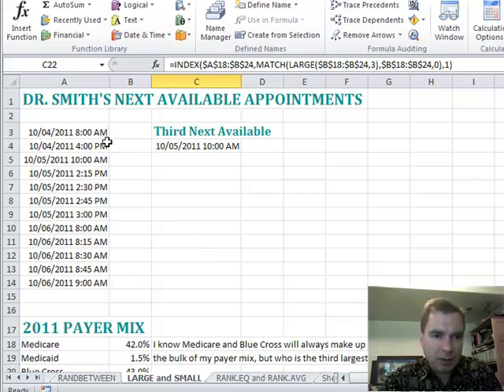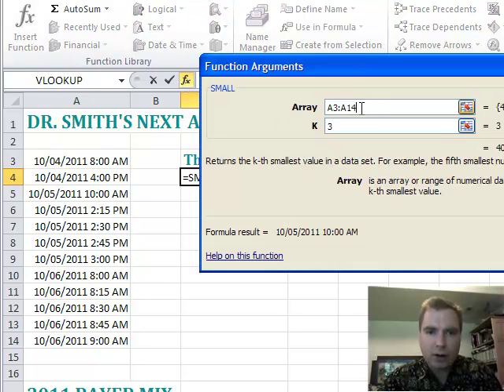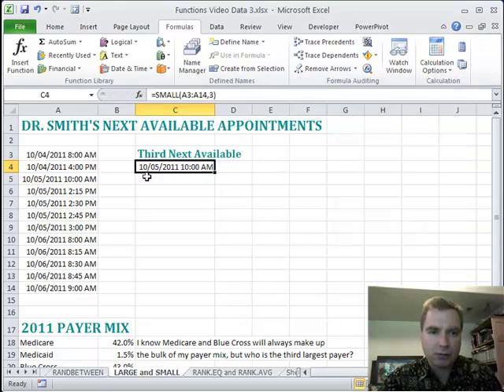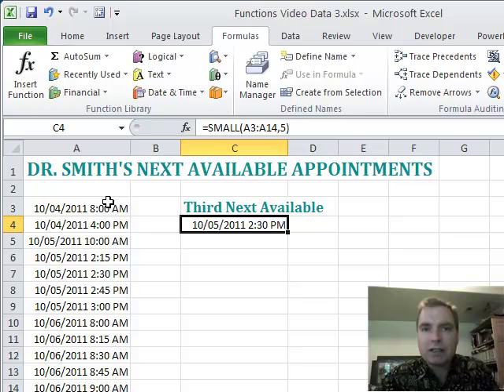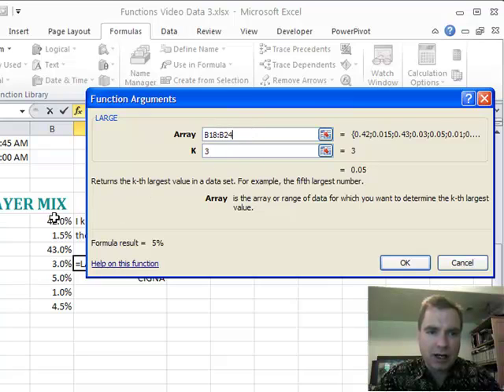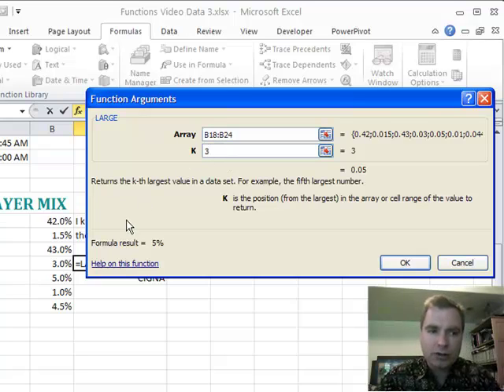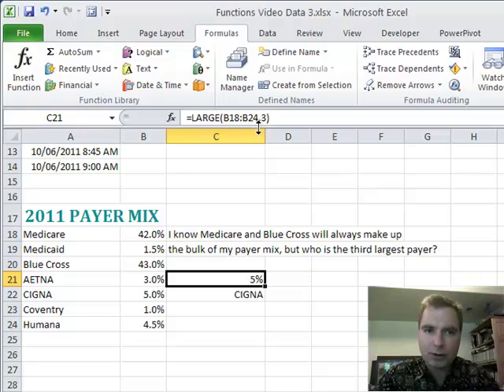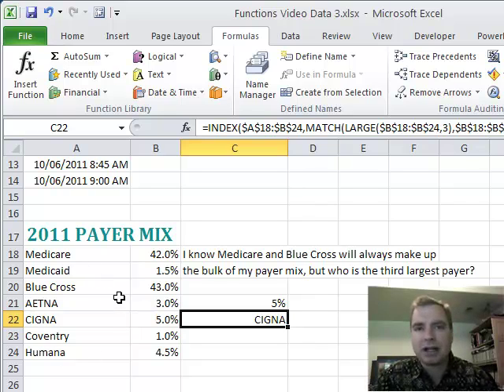Excel Video 195 LARGE and SMALL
There are a LARGE number of ways to use these two functions and it only takes a SMALL amount of time to learn about them in Excel Video 195.  MIN is an easy Excel function that takes the smallest value in a list.  What if you want the third smallest value for a calculation like the third next available appointment for a physician?  Try SMALL.  SMALL has a range of values just like MIN does, but after the range of values SMALL lets you tell Excel which smallest value you want.  In our example, entering 3 will return the third smallest value in the list.

MAX is the opposite of MIN and takes the largest value in a list.  If you want the fourth largest value in a list, try LARGE.  LARGE has the same syntax as SMALL so it's just as easy to use.

Notice in Excel Video 195 that when I searched for the third largest payer based on payer mix percentage, LARGE found the percentage (5%), not the payer (CIGNA).  To get the payer, I used two more Excel functions, INDEX and MATCH.  If you aren't familiar with INDEX and Match, watch Excel Videos 178-183 to see several examples.  Combining functions like this is a key to getting powerful, time-saving results in Excel.